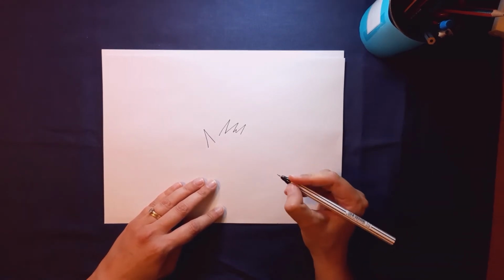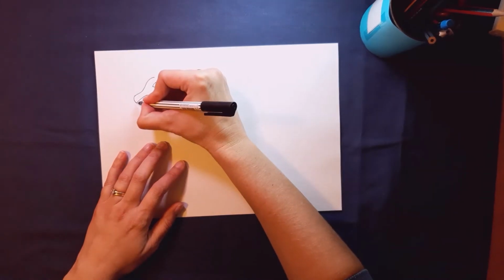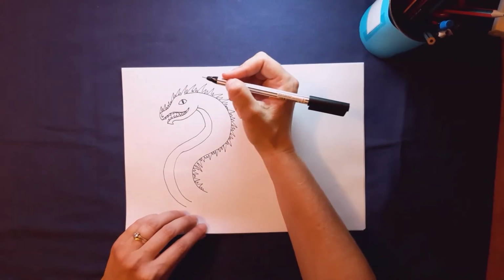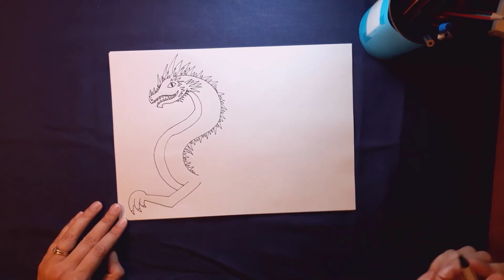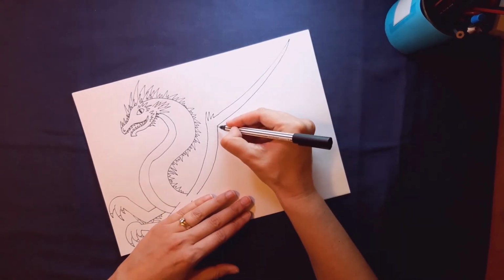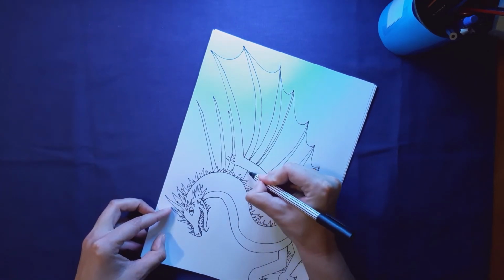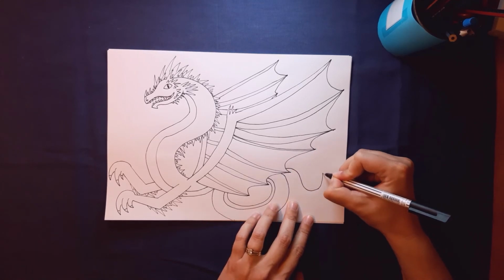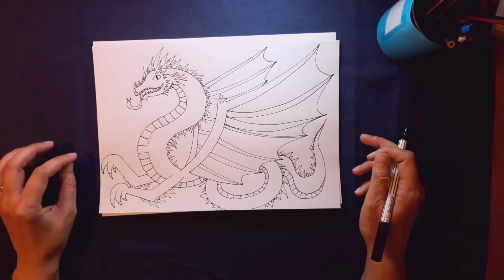How to Draw a Dragon Part 1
Lockdown continues but that doesn't mean we can't express ourselves. The legendary Dragon is a great subject to add your own flare and imagination to! Follow along and learn to draw this dragon, step-by-step, and then join in for Part 2 for colouring and shading to bring it to life.